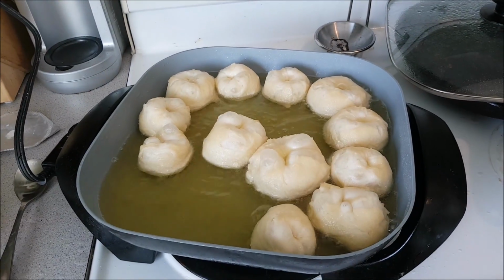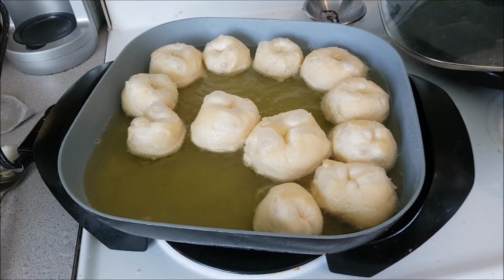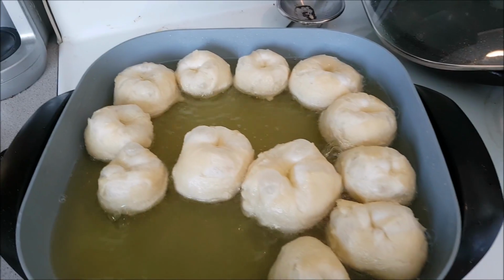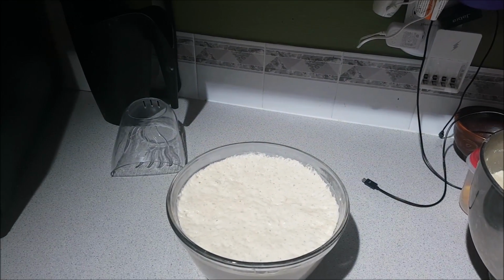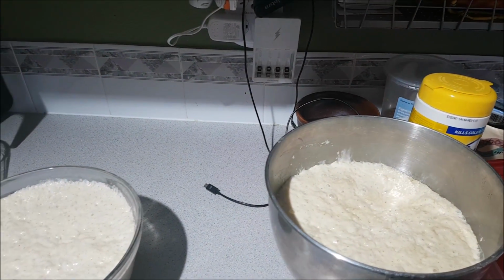055 - Prairie Donuts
Should have some project stuff to show you guys next week, but I hope this tides you over.
The donuts:
3c white flour
1 tsp salt
1/4 tsp yeast
2 eggs (either white or yolk; if using whites, consider using some spices as well. Perhaps cinnamon?)
1/4 c canola oil (is this overkill when fried in the same oil?)
1 1/4 c water